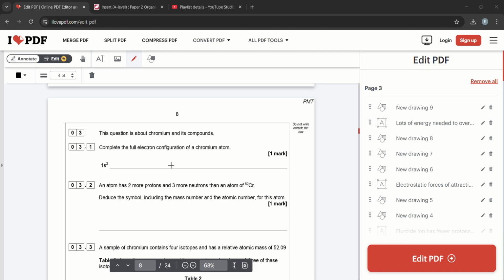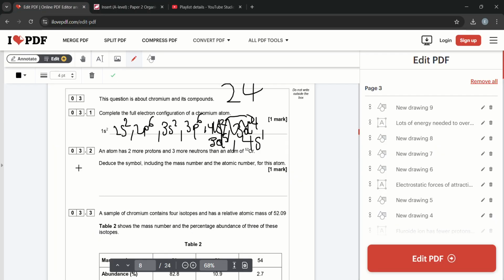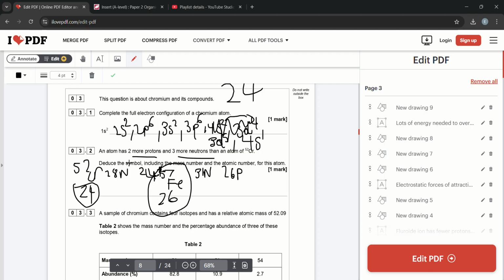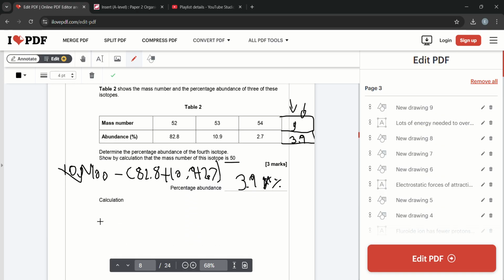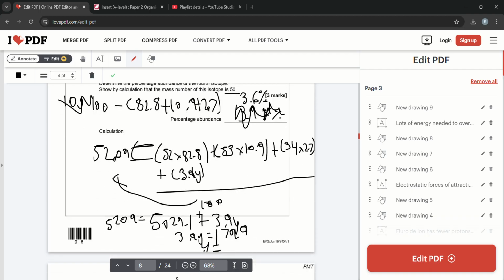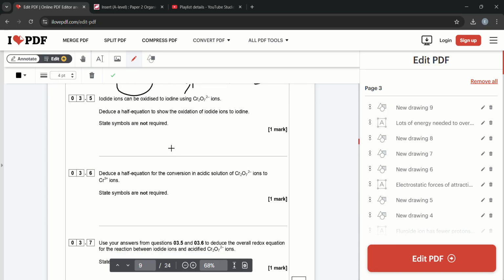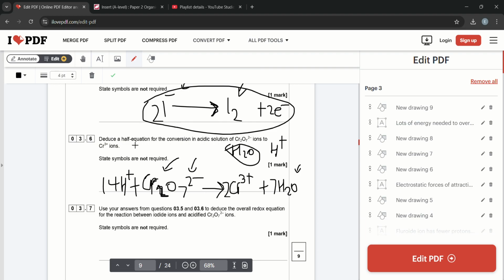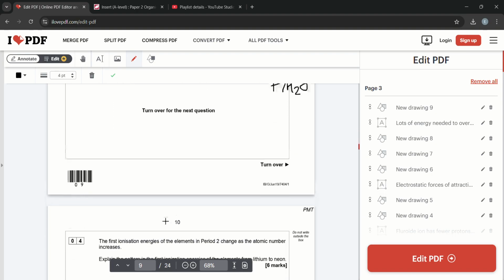2019 QUESTION 3 PAPER 1